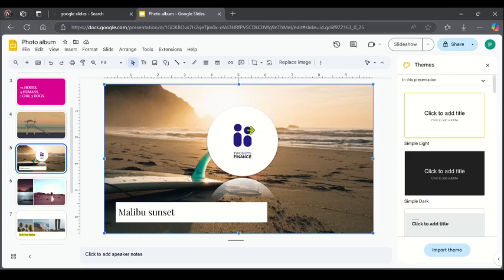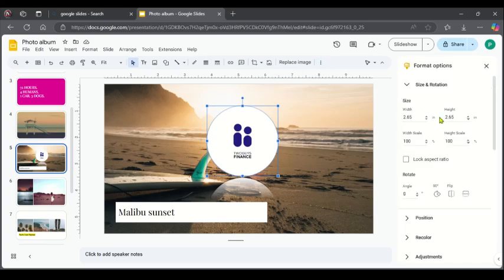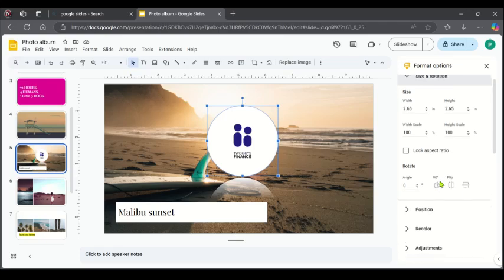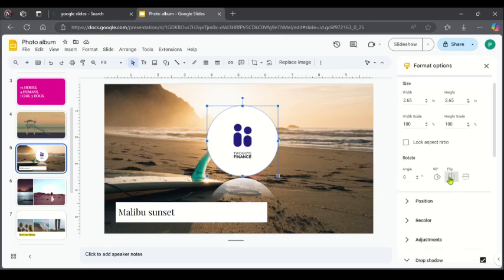How To Flip Image in Google Slides | Mirror and Rotate Images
In This Video, you will learn about How To Flip Image in Google Slides | Mirror and Rotate Images